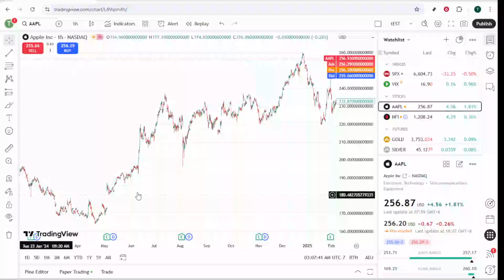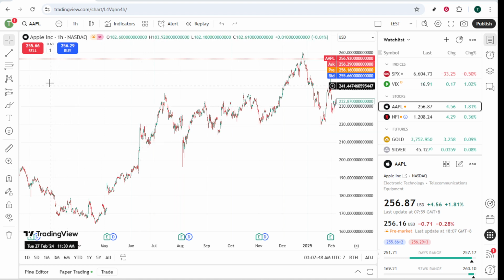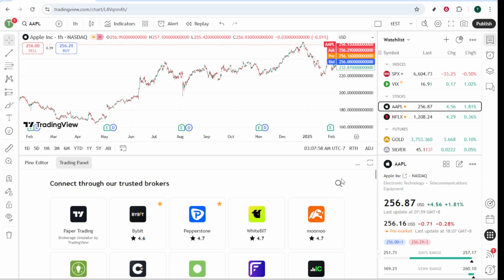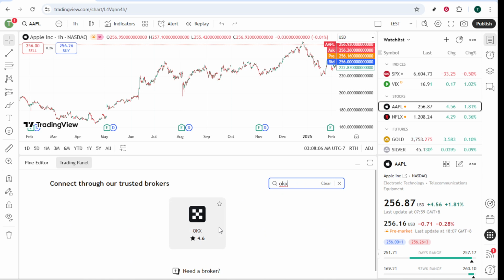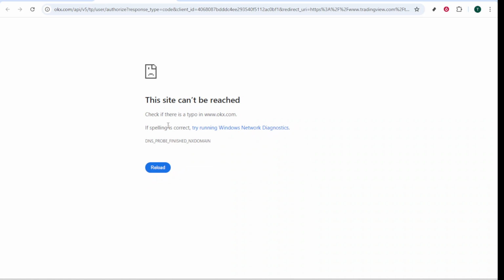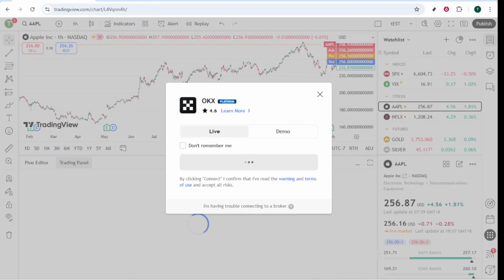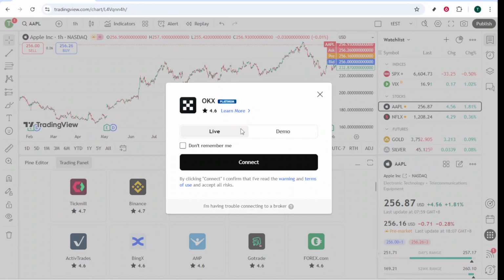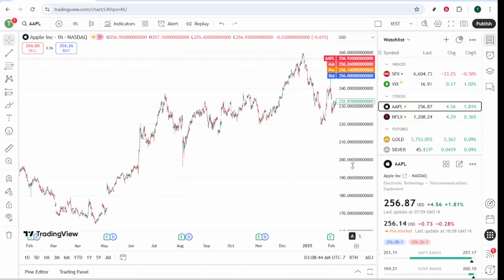How to Trade on TradingView with OKX [2025 Guide]